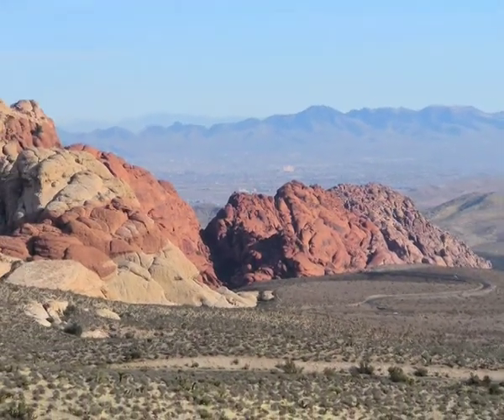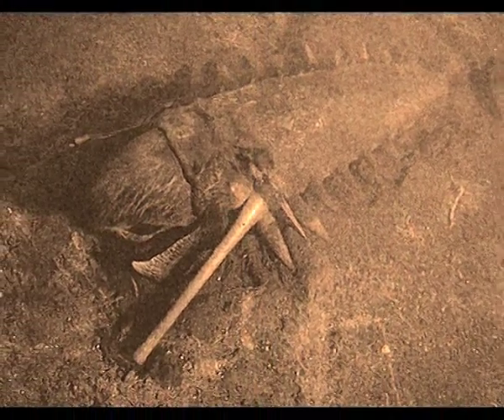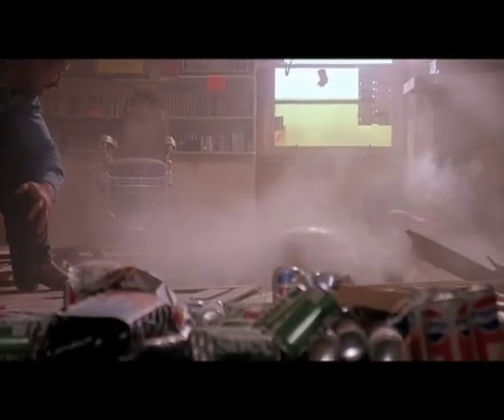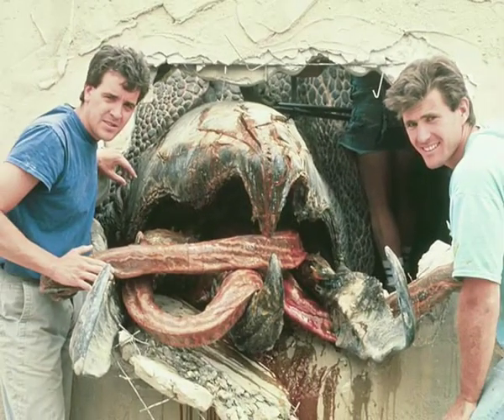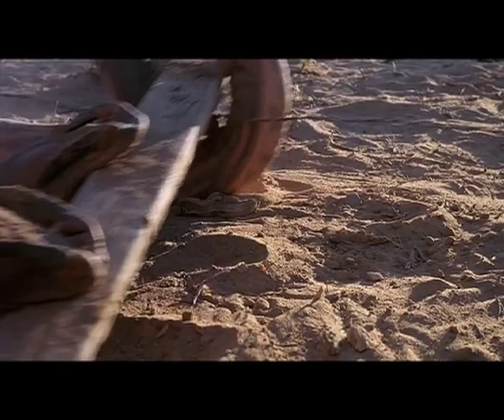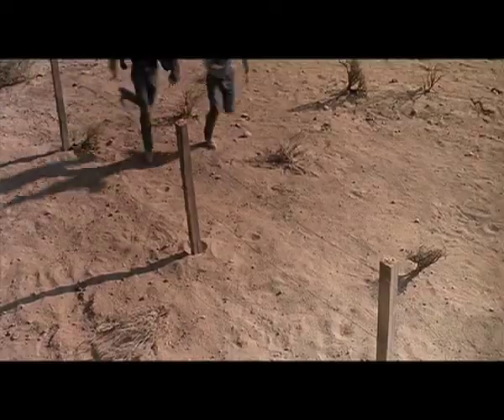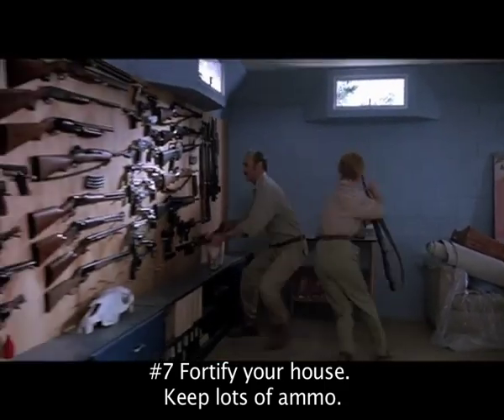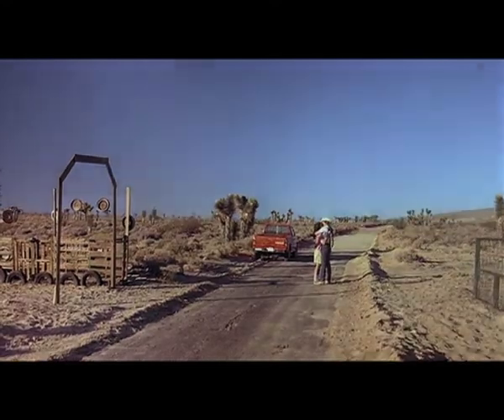Graboid Saftey Video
This is a safety video of what you should and should not do when living in Nevada, an area heavily populated by Graboids. In this video I discuss the history, anatomy and the conservation status of these underground dwellers and their relevance to science!

Music from the movies: "The Life Aquatic with Steve Zissou," "Arachnophobia" and  "Sideways."